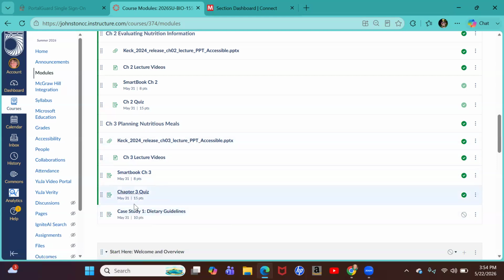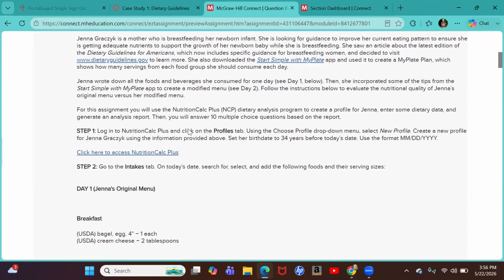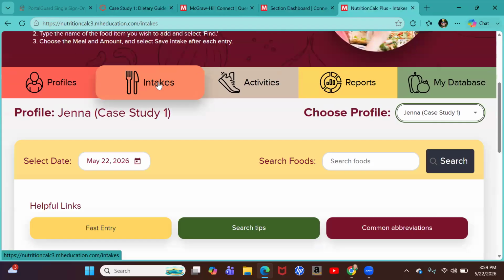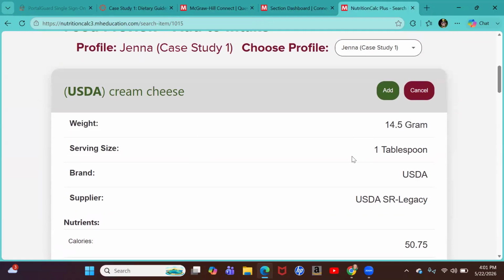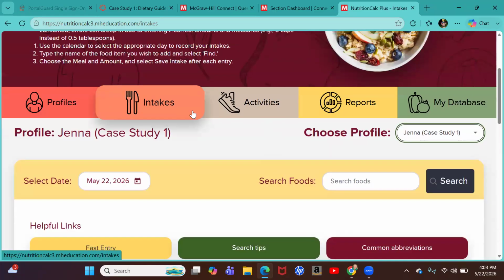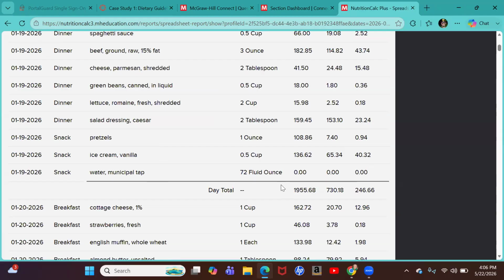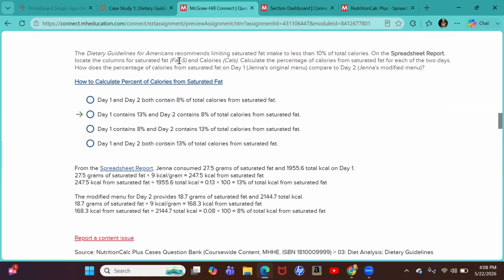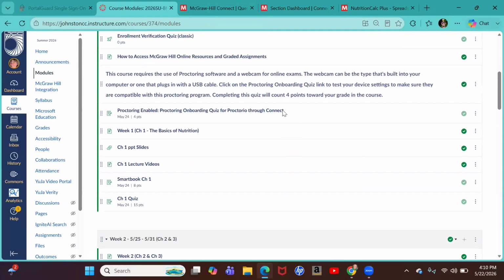Clark BIO155 Intro to the Case Studies and Nutrition Calc